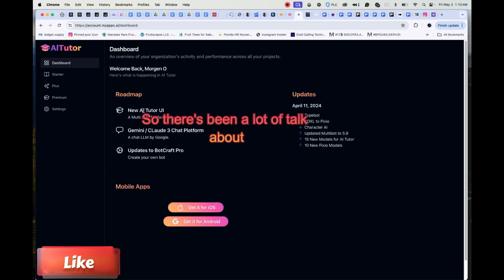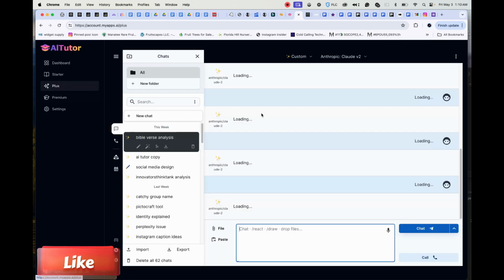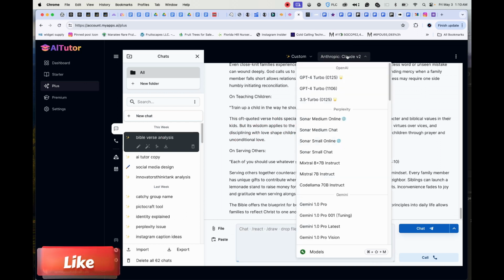AI Tutor LLM Models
Come check out all of the LLM (large Language Models) that you can find all within AI Tutor Plus.

 Llama 3 · 70B 🌟

Llama 3 · 8B

Mixtral 8x7B

Gemma 1.1 · 7B Instruct

Together AI
Nous Hermes 2 - Mixtral 8x7B-DPO

Nous Hermes 2 - Mixtral 8x7B-SFT

Nous Hermes-2 Yi (34B)

Mixtral-8x7B Instruct

Mistral (7B) Instruct v0.2

Mistral
Mistral Large (2402)

Mistral Medium (2312)

Mistral Small (2402)

Open Mixtral (8x7B)

Open Mistral (7B)

OpenRouter
Mistral: Mistral 7B Instruct

Mistral: Mistral 7B Instruct v0.1

Mistral: Mistral 7B Instruct v0.2

Mistral: Mistral 7B Instruct v0.3

Mistral: Mistral 7B Instruct (free) · 🎁

Mistral: Mistral 7B Instruct (nitro)

Midnight Rose 70B

Nous: Capybara 7B

Nous: Capybara 7B (free) · 🎁

Hugging Face: Zephyr 7B

Hugging Face: Zephyr 7B (free) · 🎁

OpenChat 3.5

OpenChat 3.5 (free) · 🎁

OpenChat 3.6 8B

Anthropic: Claude v1

Anthropic: Claude v2

Anthropic: Claude v2 (self-moderated)

Anthropic: Claude v2.0 (self-moderated)

Anthropic: Claude v2.1 (self-moderated)

Anthropic: Claude 3 Haiku

Anthropic: Claude 3 Haiku (self-moderated)

Anthropic: Claude 3 Opus

Anthropic: Claude 3 Opus (self-moderated)

Anthropic: Claude 3 Sonnet

Anthropic: Claude 3 Sonnet (self-moderated)

Anthropic: Claude Instant v1

Anthropic: Claude Instant v1 (self-moderated)

Anthropic: Claude Instant (older v1.1)

Perplexity: Llama3 Sonar 70B

Perplexity: Llama3 Sonar 70B Online

Perplexity: Llama3 Sonar 8B

Perplexity: Llama3 Sonar 8B Online

Meta: CodeLlama 34B Instruct

Meta: Llama v2 13B Chat

Meta: Llama v2 70B Chat

Meta: Llama v2 70B Chat (nitro)

Meta: Llama 3 70B (Base)

Meta: Llama 3 70B Instruct

Meta: Llama 3 70B Instruct (nitro)

Meta: Llama 3 8B (Base)

Meta: Llama 3 8B Instruct

Meta: Llama 3 8B Instruct (extended)

Meta: Llama 3 8B Instruct (free) · 🎁

Meta: Llama 3 8B Instruct (nitro)

Meta: LlamaGuard 2 8B

Phind: CodeLlama 34B v2

OpenAI
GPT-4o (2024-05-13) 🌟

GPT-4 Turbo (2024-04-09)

GPT-4 Turbo (0125)

3.5-Turbo (0125)

Gemini
Gemini 1.5 Pro Latest

Gemini 1.5 Pro 001

Gemini 1.5 Flash Latest

Gemini 1.5 Flash 001

Gemini 1.0 Pro Vision

Gemini 1.0 Pro Latest

Gemini 1.0 Pro 001 (Tuning)